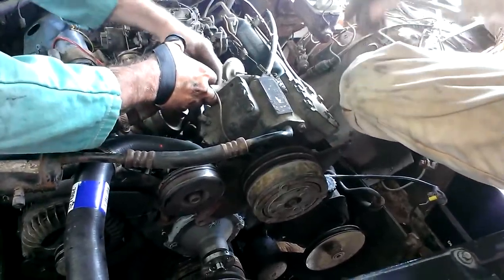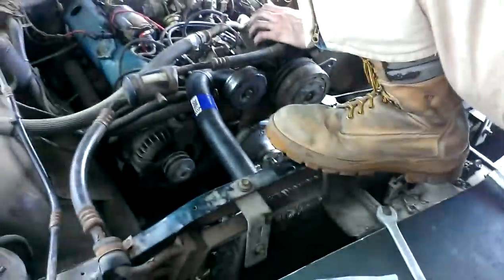Putting on the air compressor back on after replacing thermostat on 1978 Chrysler Cordoba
this was filmed last week on a saturday at my friends house here we was workin 1978 Chrysler Cordoba  its my friends car